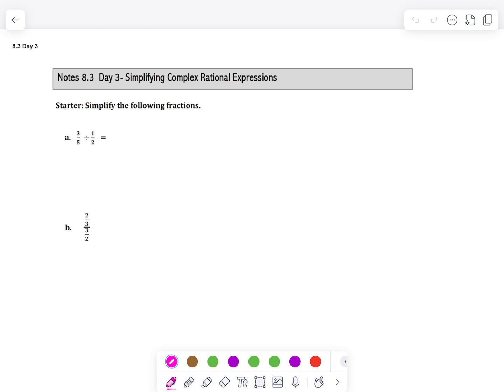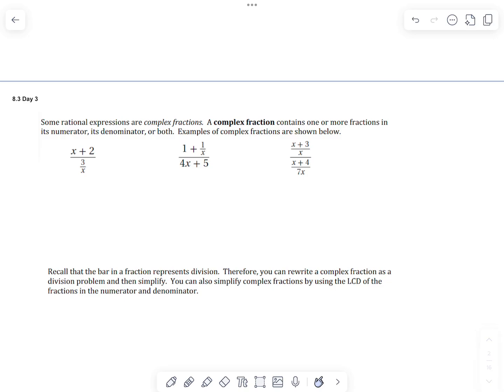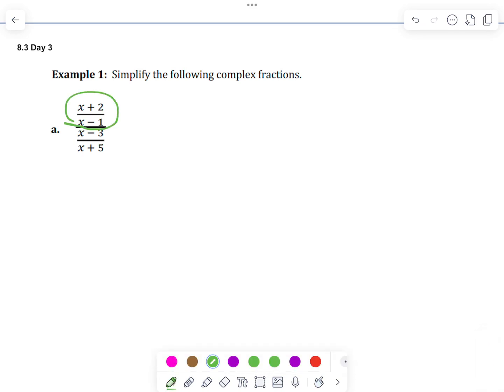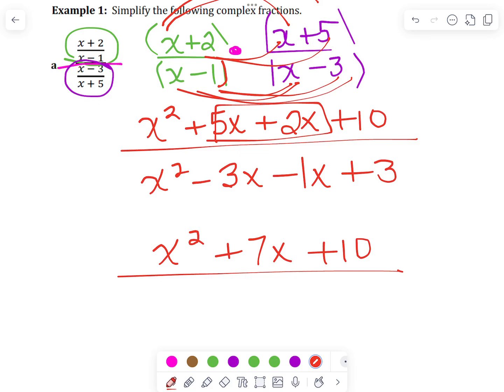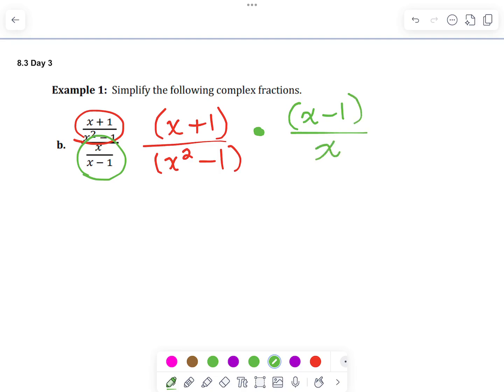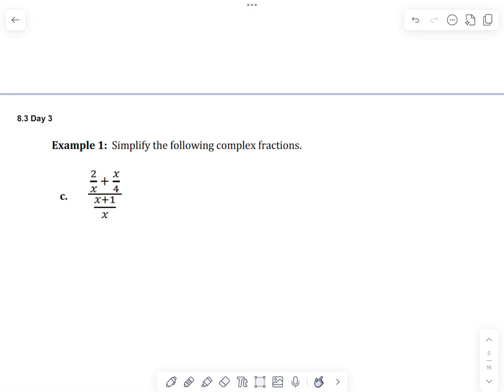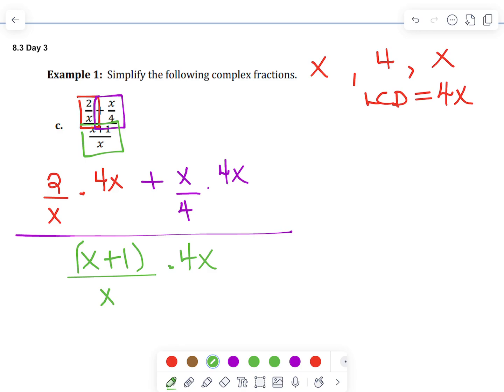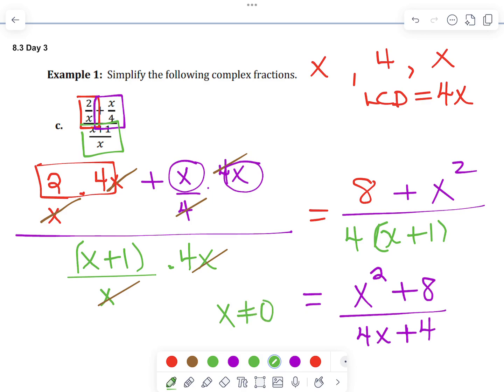Simplifying Complex Fractions